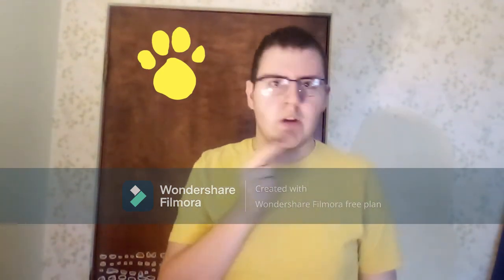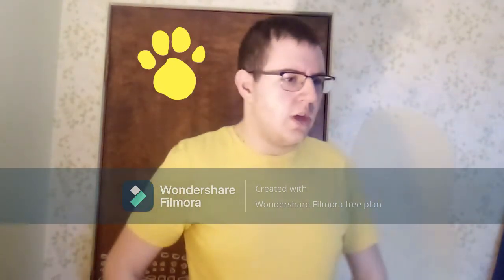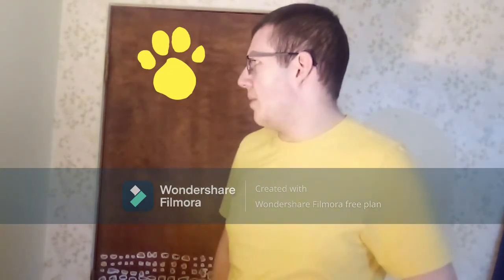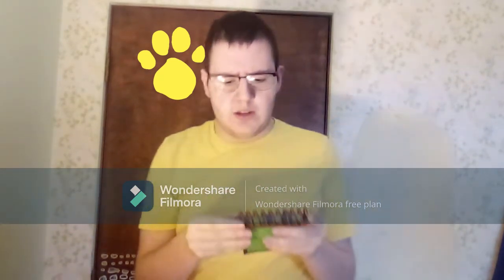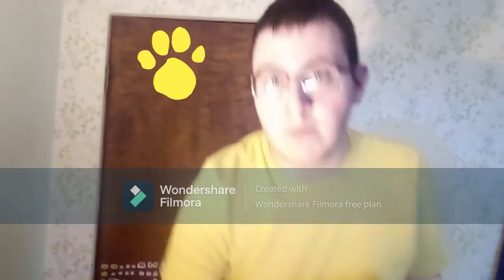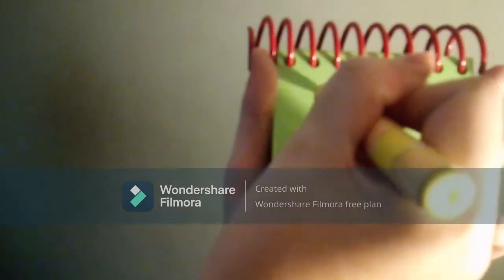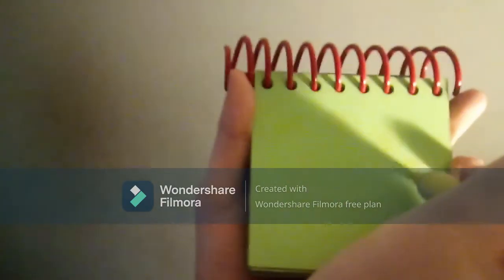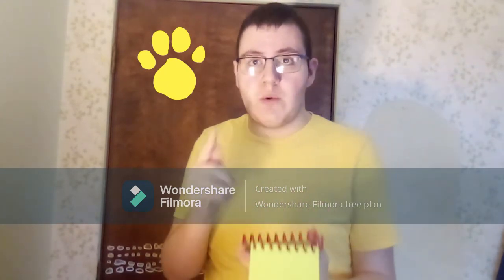How to draw a Yellow Pawprint (My version)